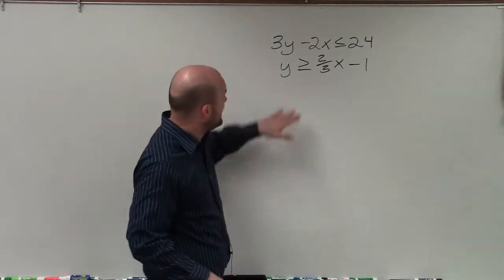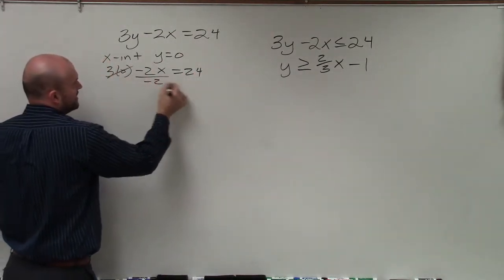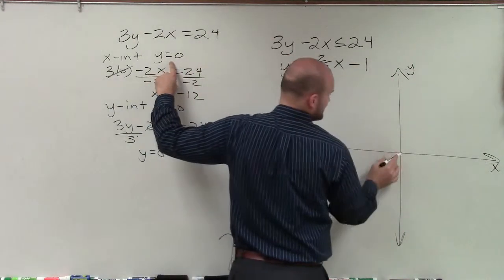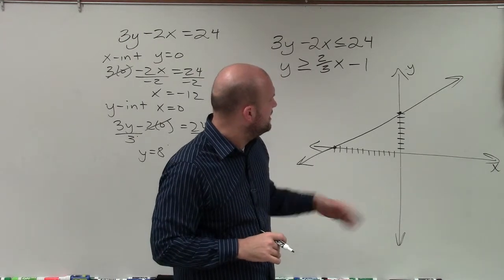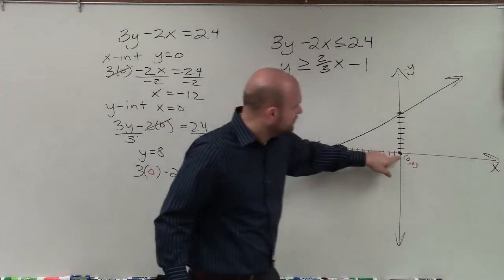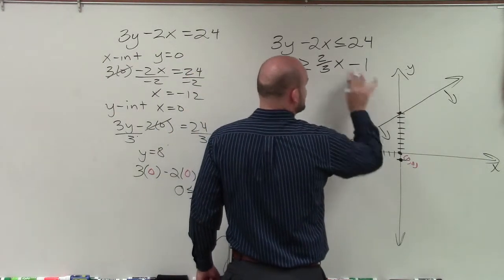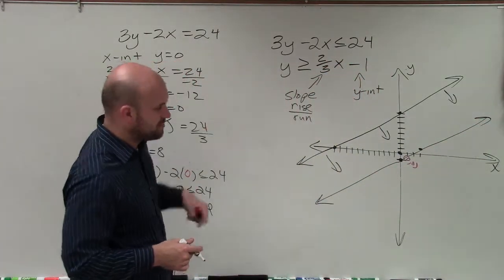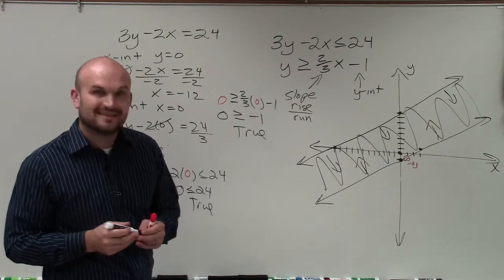Graphing a system of linear inequalities that are parallel and shading the feasible region